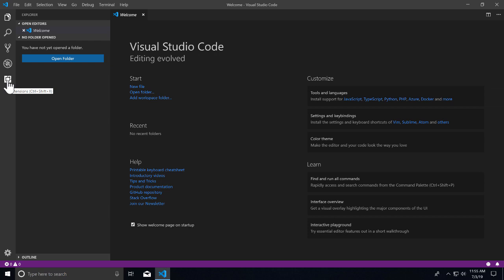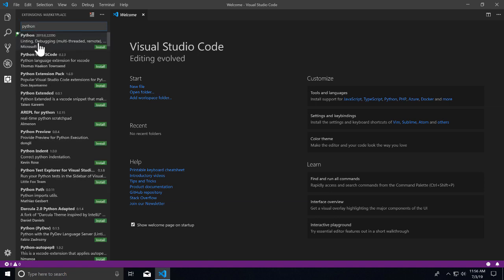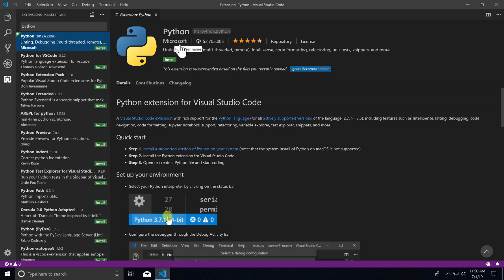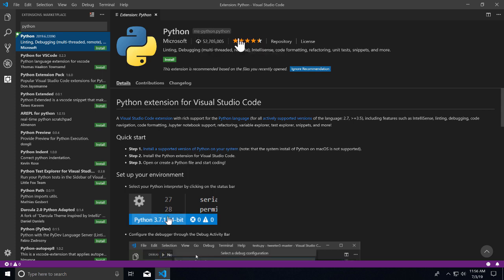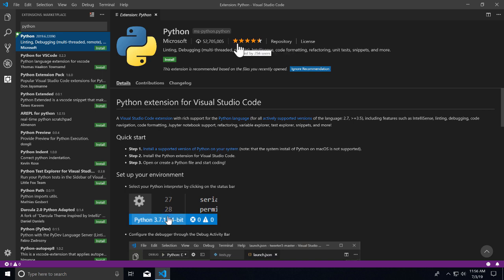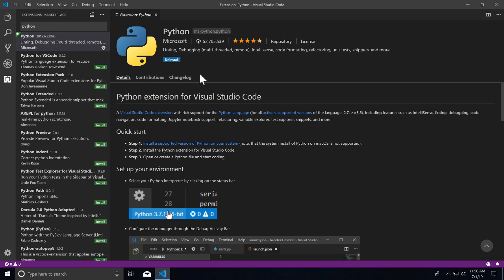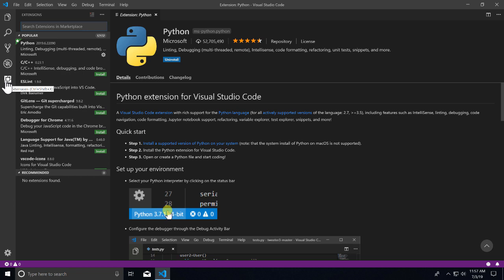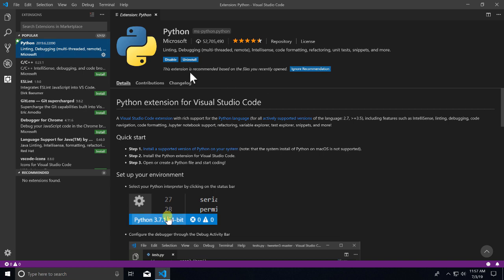Installing Extensions in Visual Studio Code